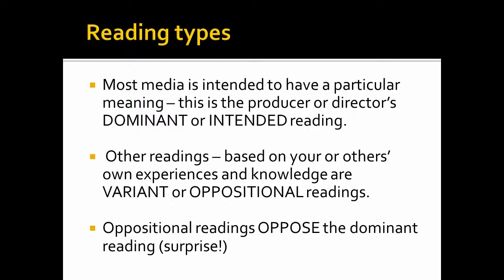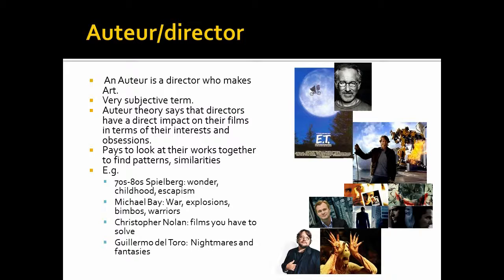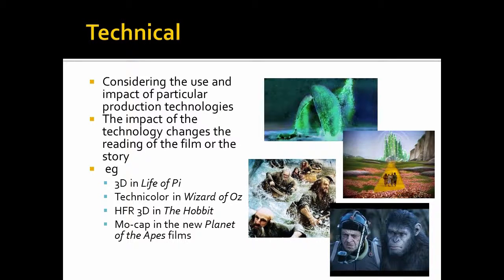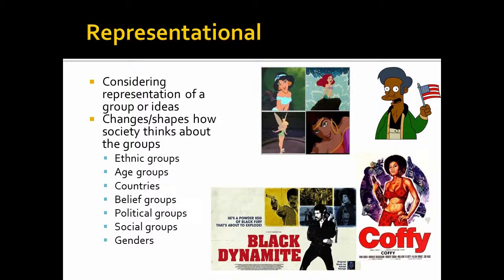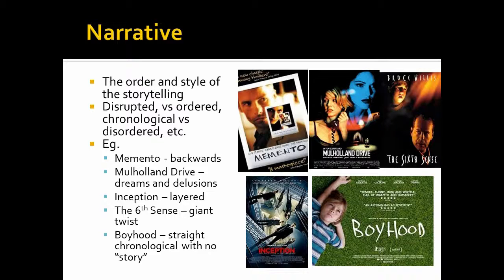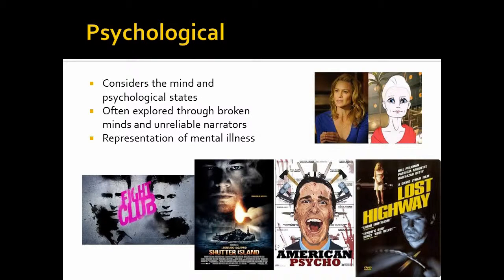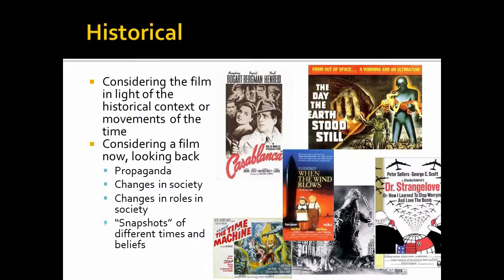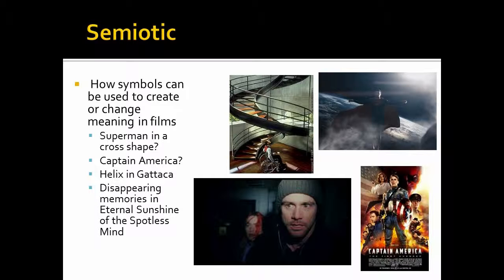Introduction to reading texts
An introduction to reading texts and multiple reader theory, for L3 Media Studies.